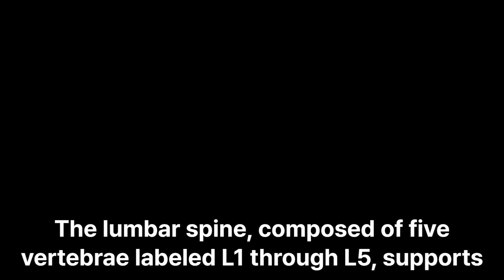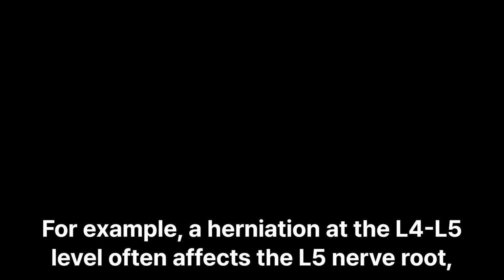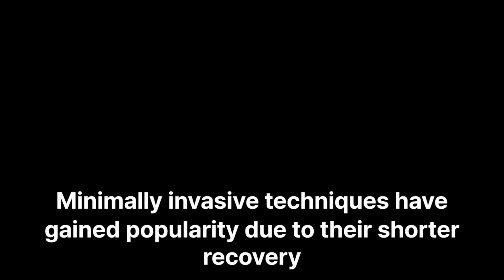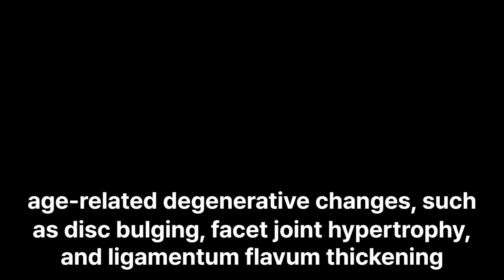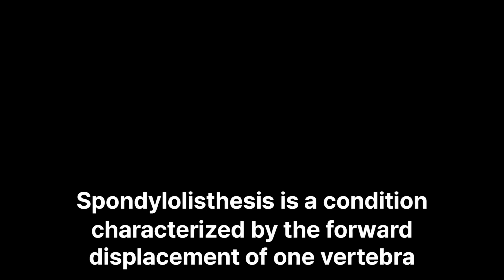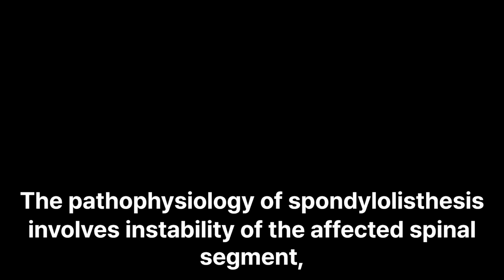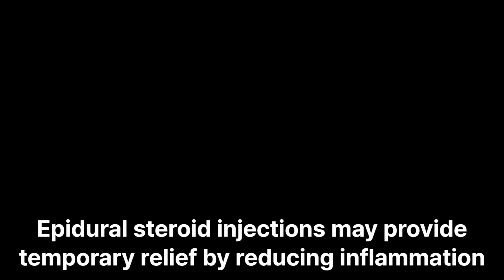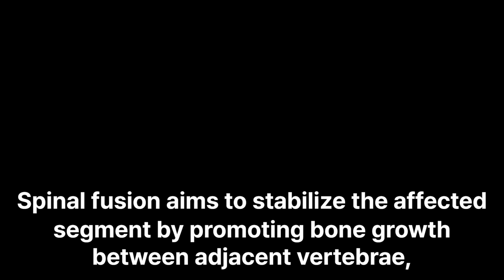Lumbar disc herniation, spinal stenosis. spondylolisthesis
"Leave it on and sleep well"